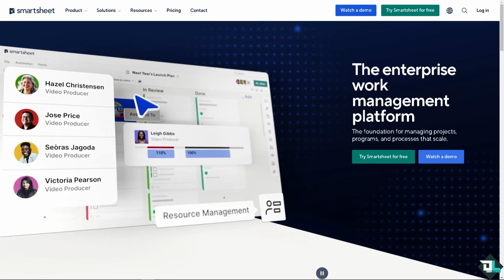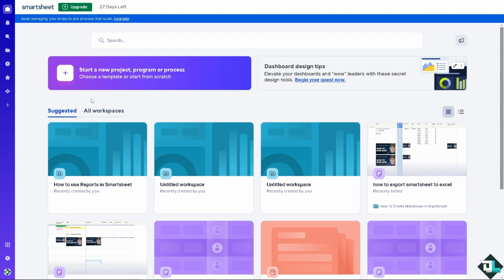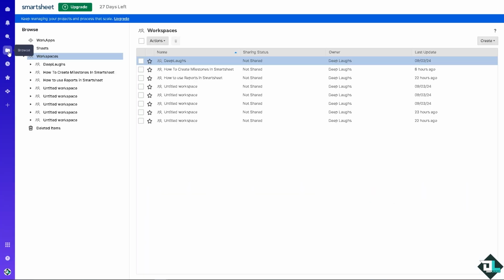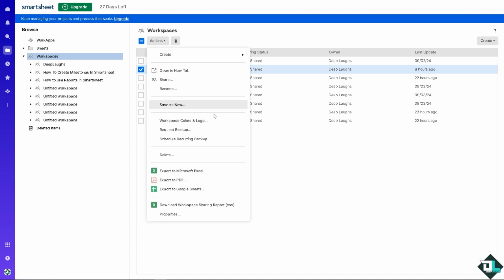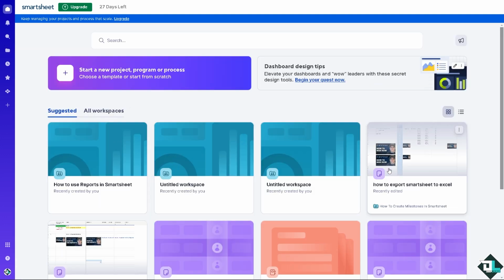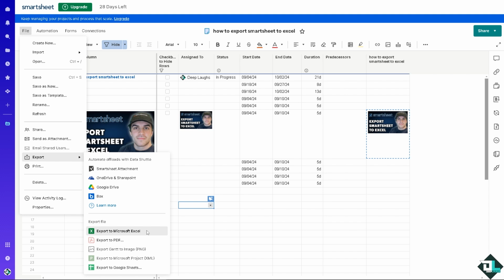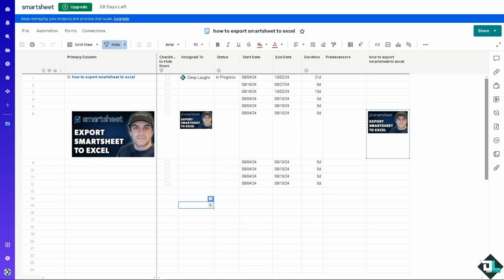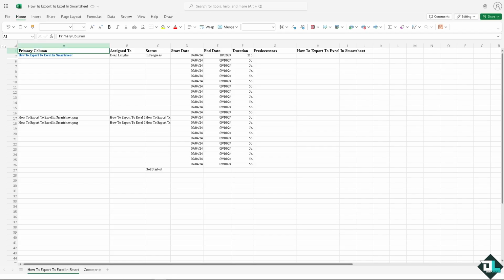How to Export Smartsheet to Excel (Full 2024 Guide)